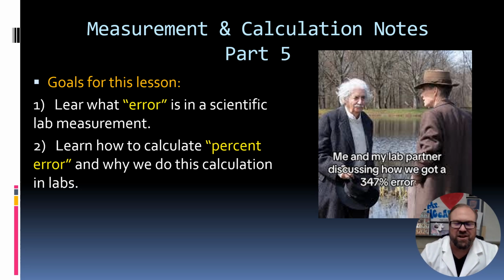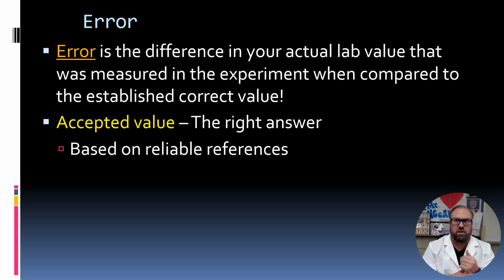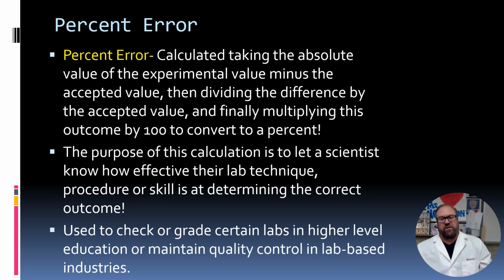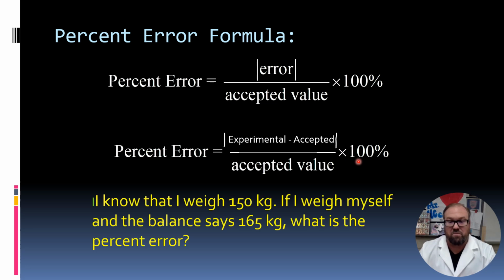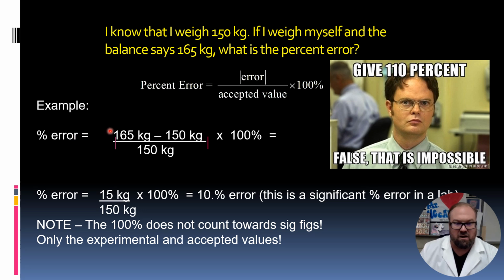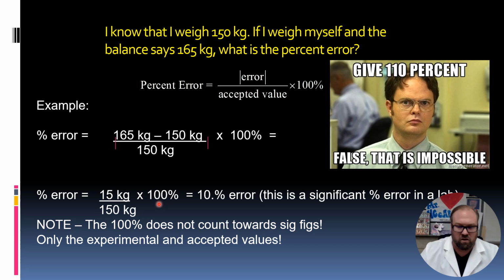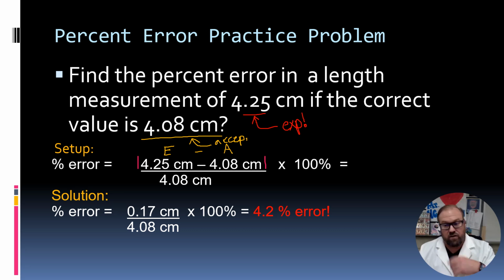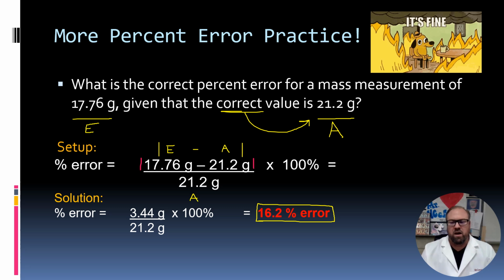Measurement & Calculation Video Lecture Notes Part 5 Percent Error 2024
Hi all! In part 5 of my video lecture series on Scientific Measurement & Calculation I will cover what laboratory error is and to calculate percent error. This technique will be helpful in a variety of science lab courses you will take throughout your educational journey! Thank you for your support and I hope this video helps you with the percent error calculation!